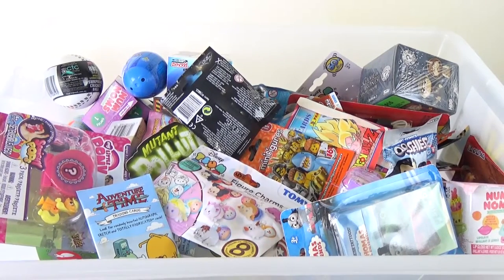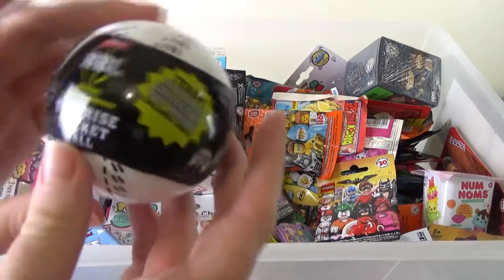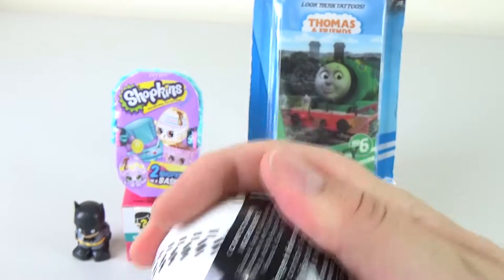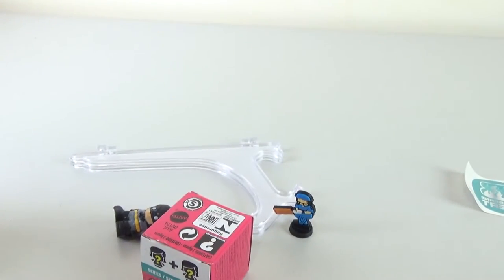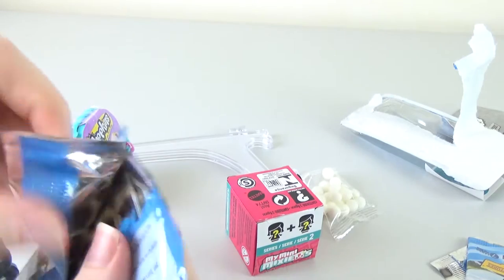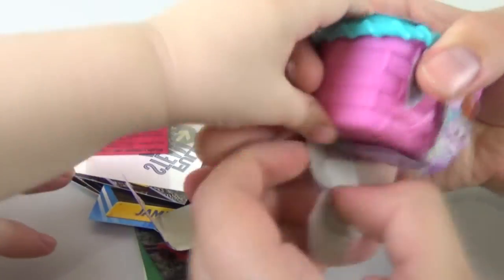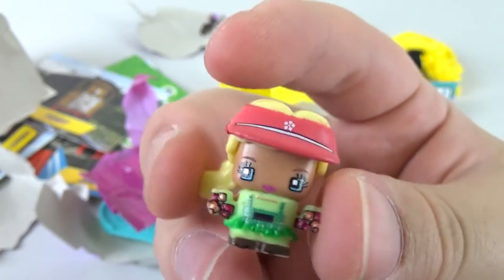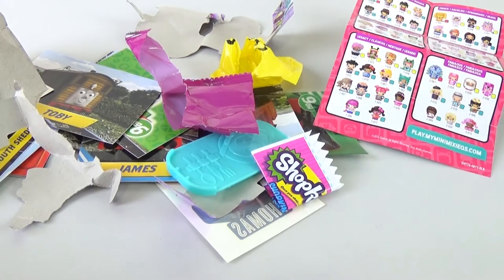Dante's Grab Box Blind Bag/Box Opening #4 Ooshies Shopkins My Mini Mixie Q's | Birdew Reviews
Our lovely son Dante will randomly pick out five blind bags or blind boxes to open! Today he picks out Shopkins Easter, Thomas & Friends Cards & Stickers, BBL Cricket Ball, My Mini Mixie Q's and DC Ooshies.